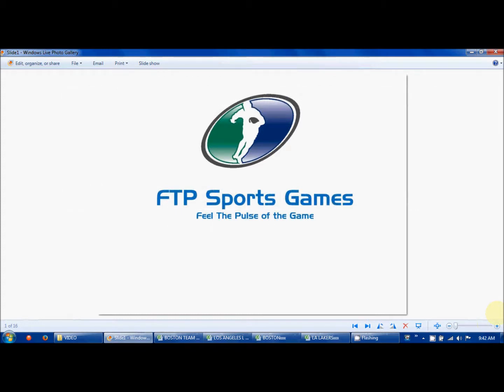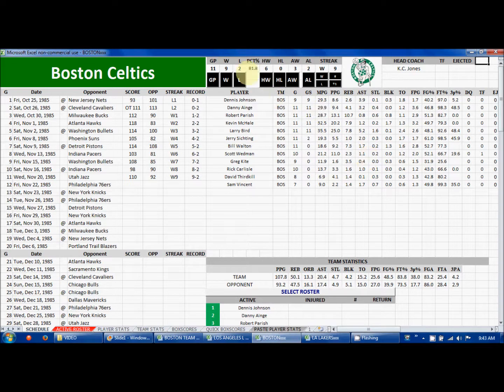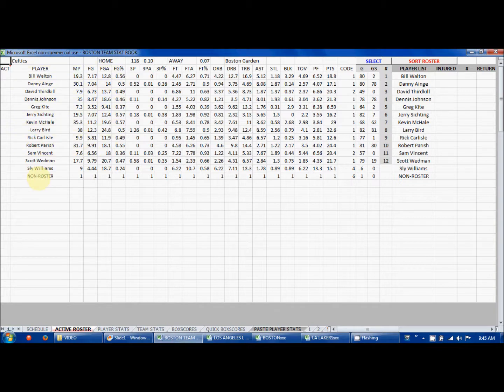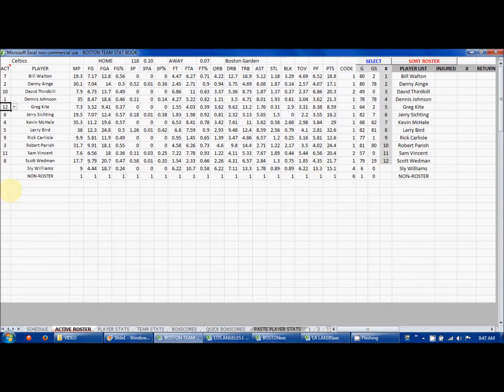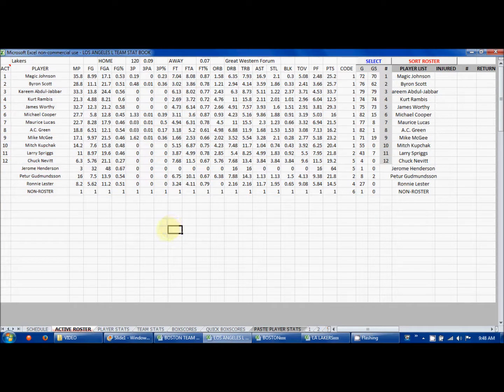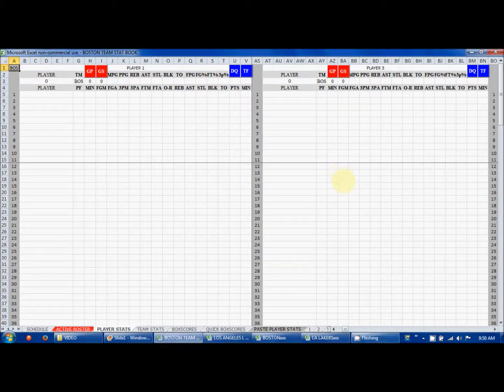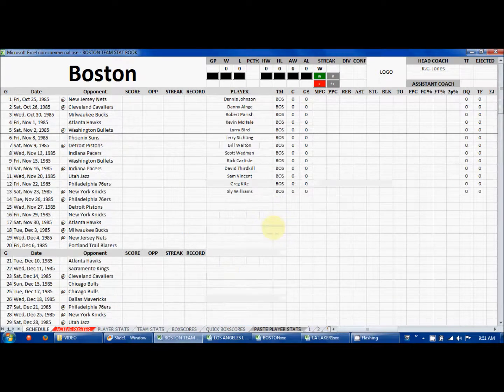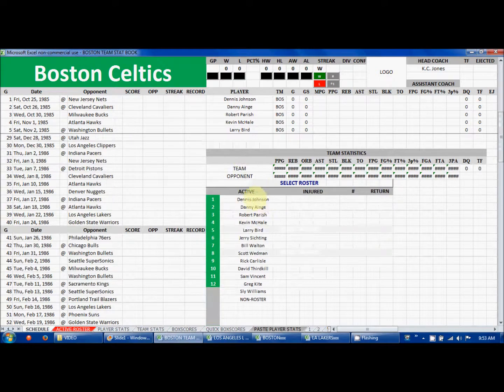COURTSIDE BASKETBALL How to Set Up A Team Stat Book